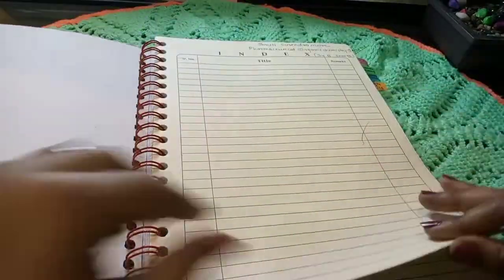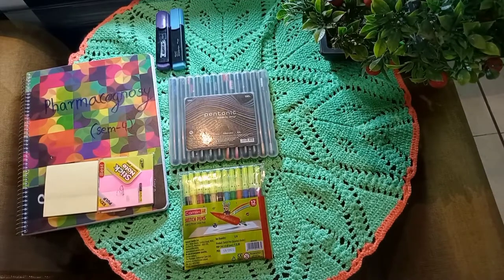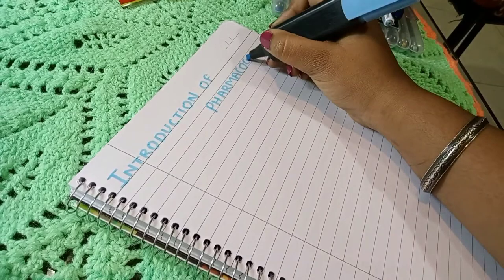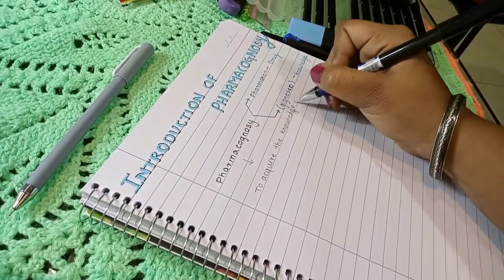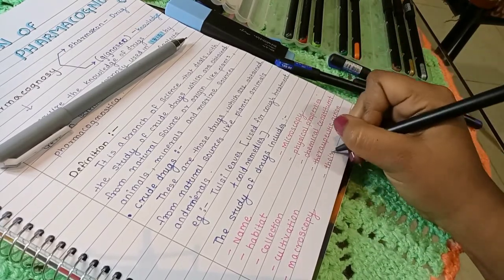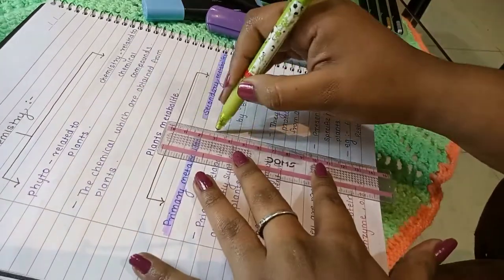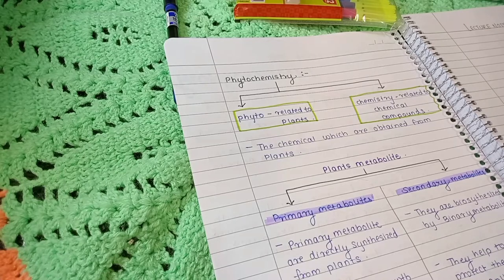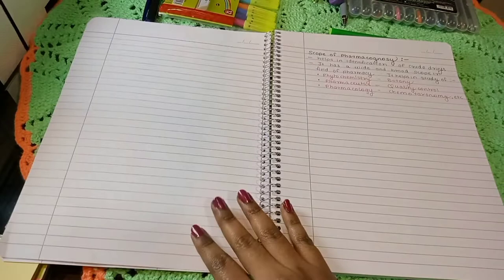How I take notes || Pharmacy notes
I'm Shruti More, 2nd year B. pharmacy student.

Product link:-
Classmate pulse notebook

Pentonic multicolour gel pen set

Camlin Sketch Pens

Cello Hi-lighter

Do not use any of the content without permission.